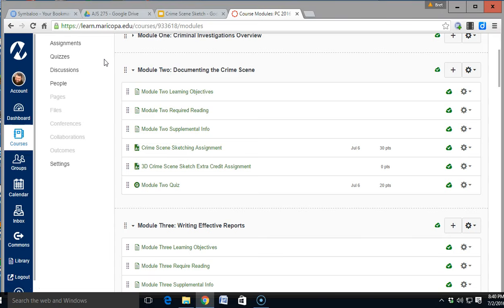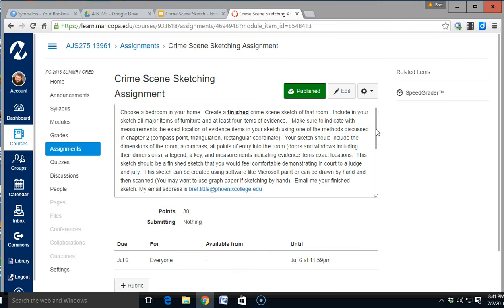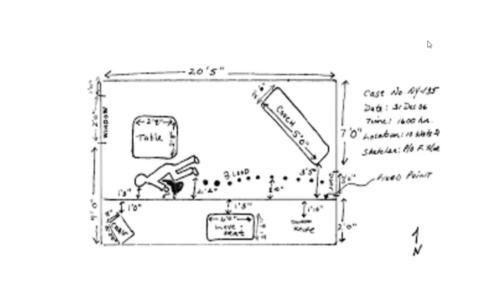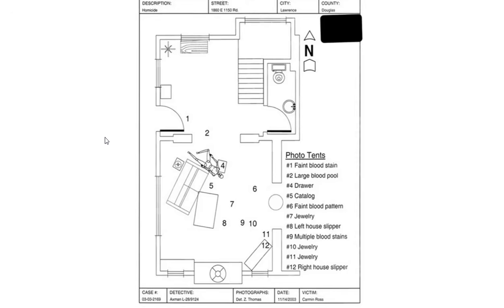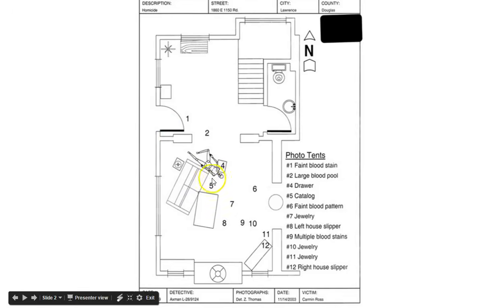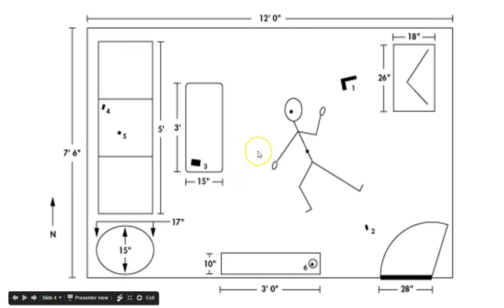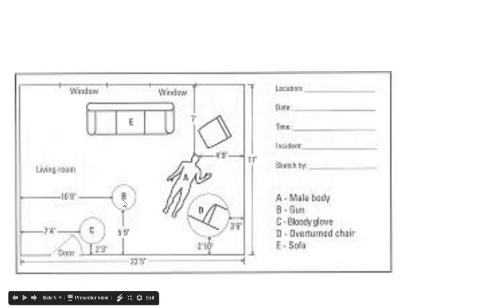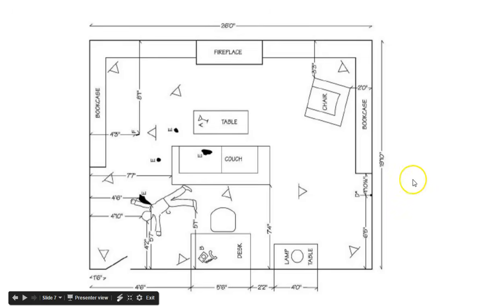Crime Scene Sketch Assignment Instructions